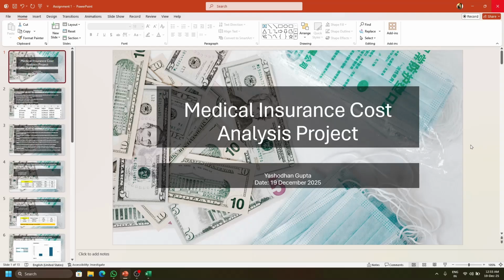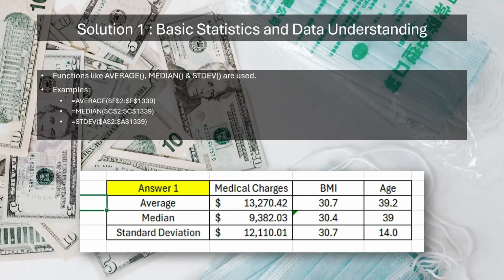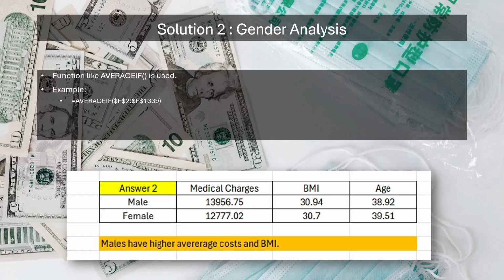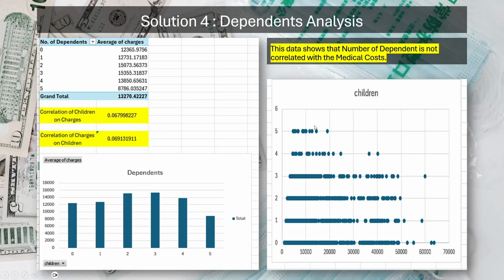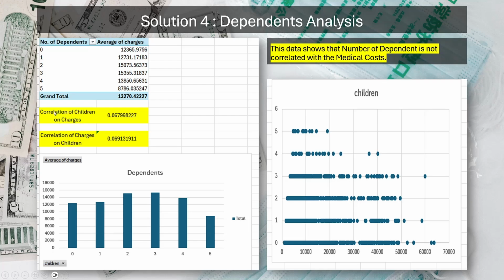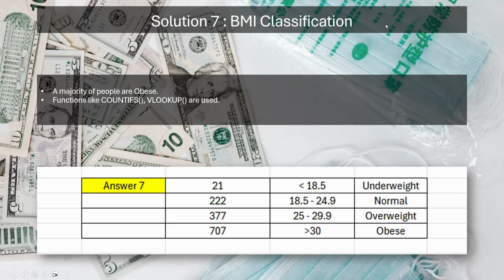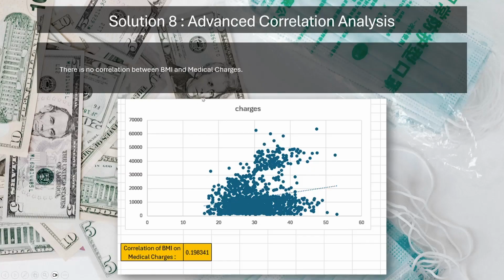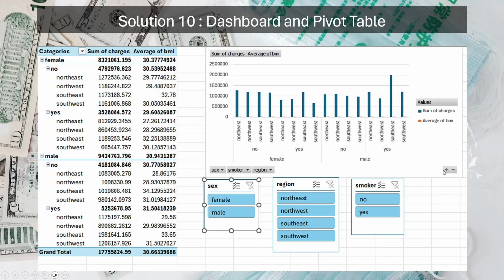Excel Project 1 - Medical Insurance Cost Insurance Excel Project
Medical Insurance Cost Insurance Excel Project.